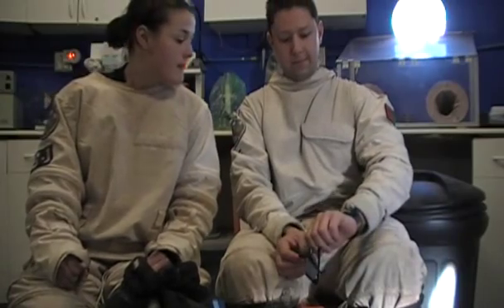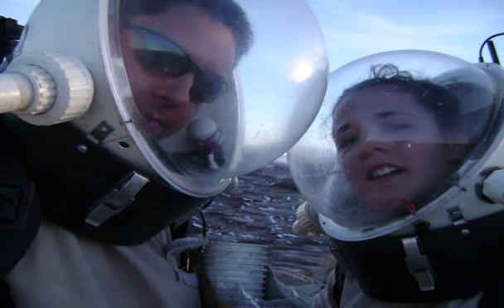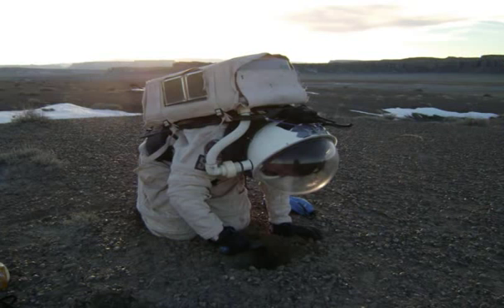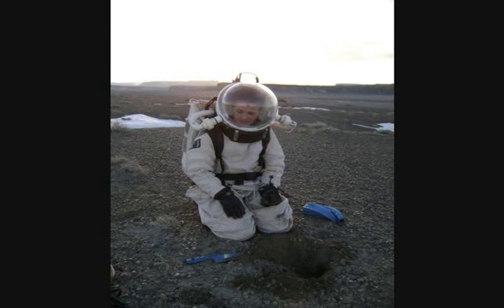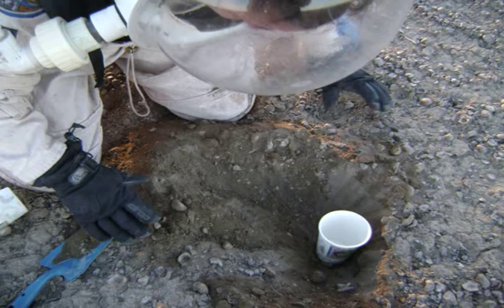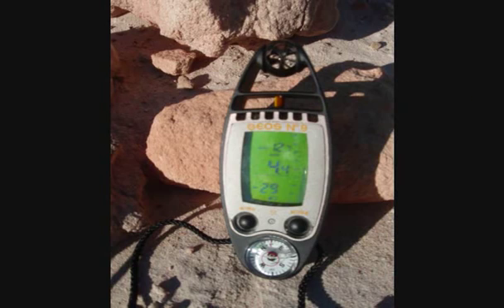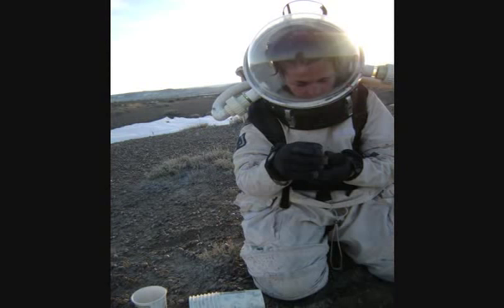MDRS Crew 75: EVA 7: Dust Experiment Site Selection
EVA #7 Report

Nancy Soontiens

Time:
4:00-5:00

Crew Members:
Nancy and Will

Site Location:
Ridge line by Hab

Transit Mode:
Foot

Objectives:
Scouting for locations for dust experiments

Lessons Learned:
This afternoon's EVA took us up the hill past the observatory towards
Hab ridge line. It was quite difficult climbing the hill wearing the
space suit simulators but we made it. We found it was important to set
a slower pace with the suits to prevent fatigue. The area on top of
the hill was sandier so it was easier digging holes to set up the dust
collectors.